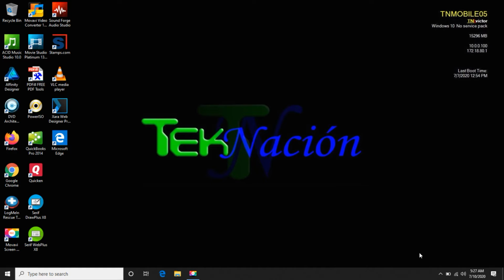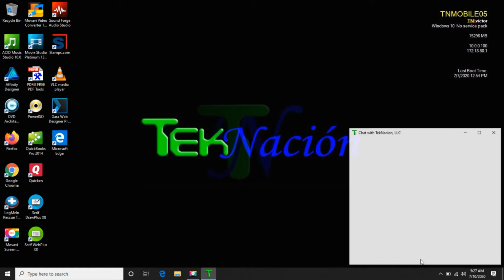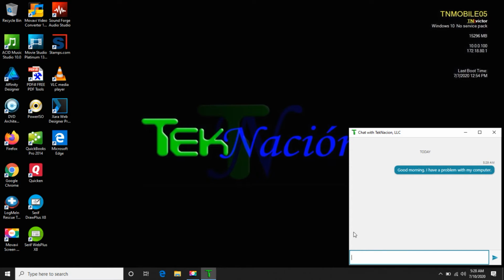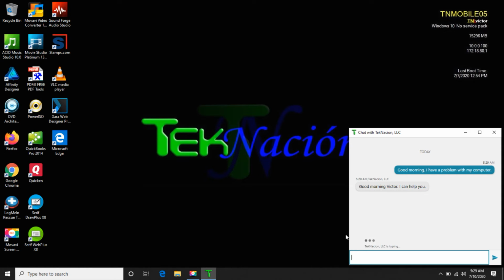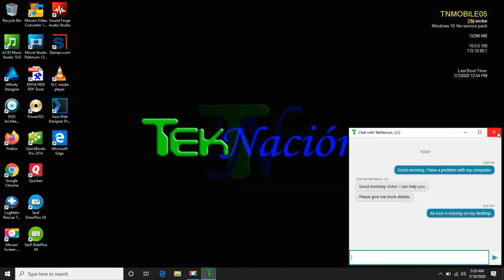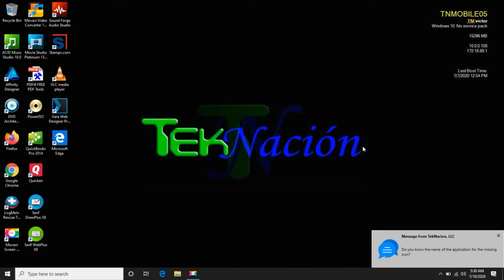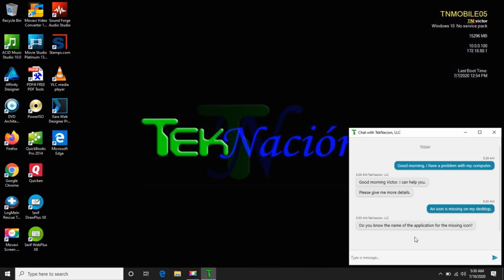Managed IT - Live Chat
Learn how to use the Live Chat feature that is available to all of the computers that are a part of our Managed IT services.